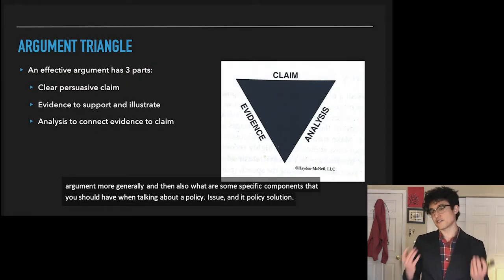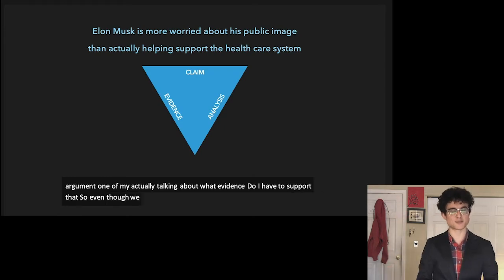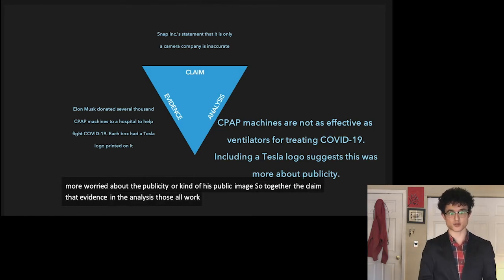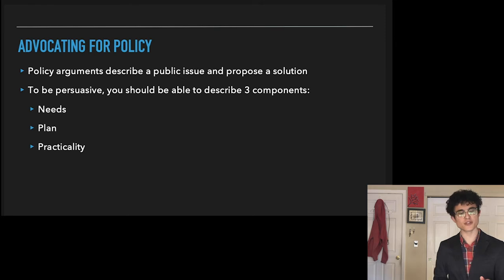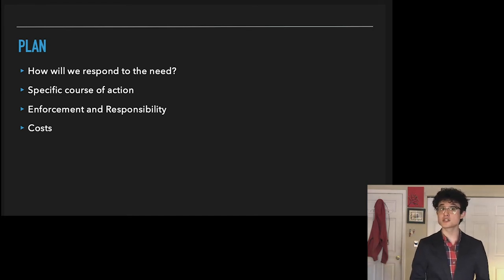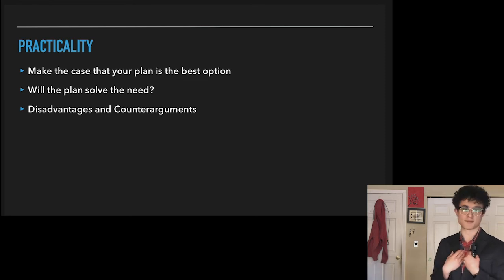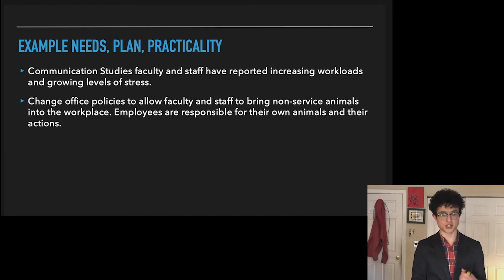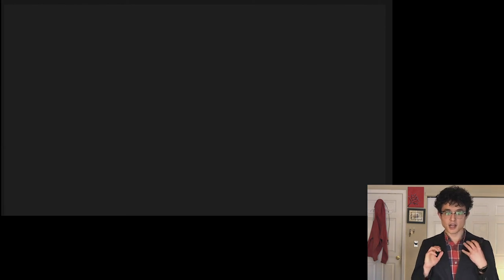Argument Triangle & Need, Plan, Practicality